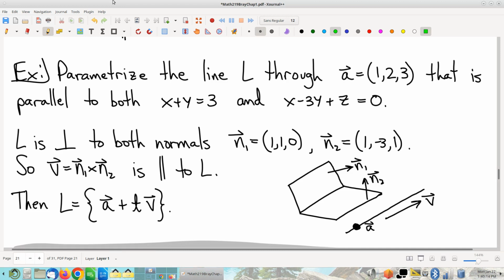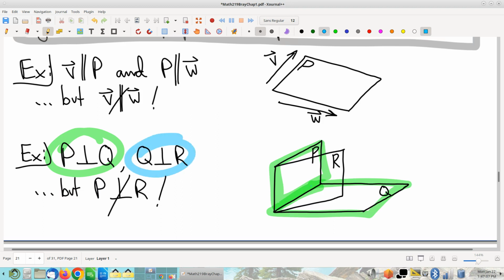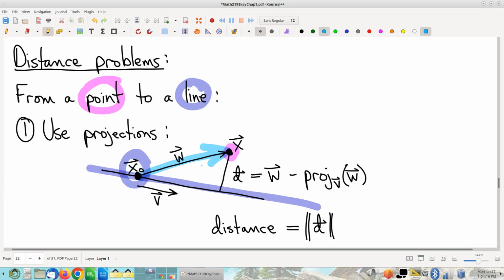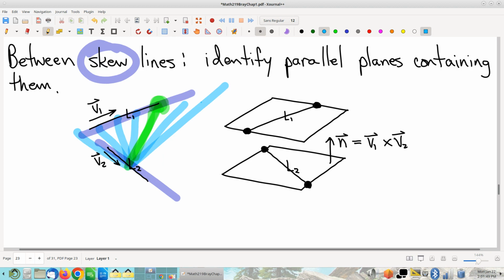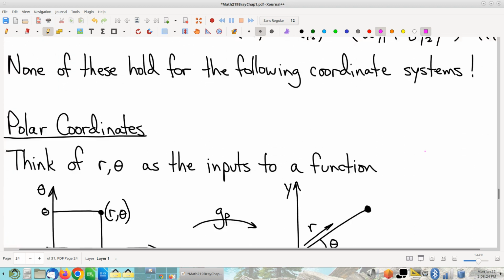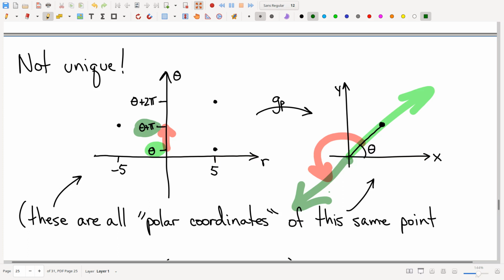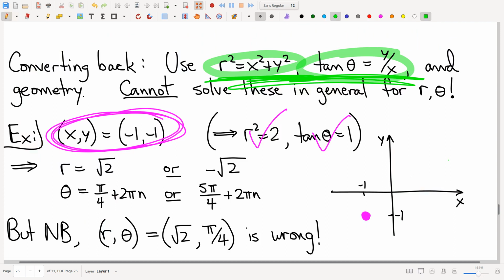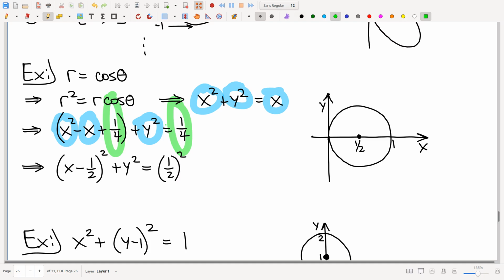2024 01 22 Math219 02